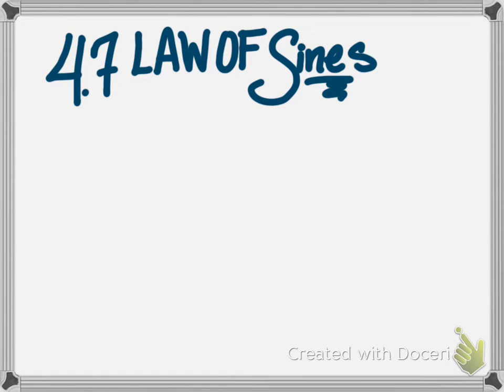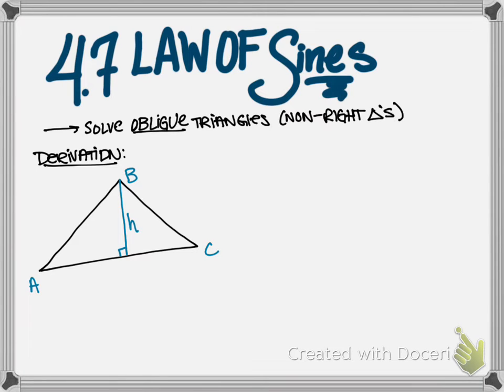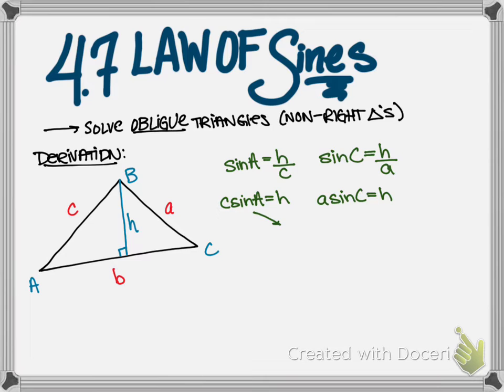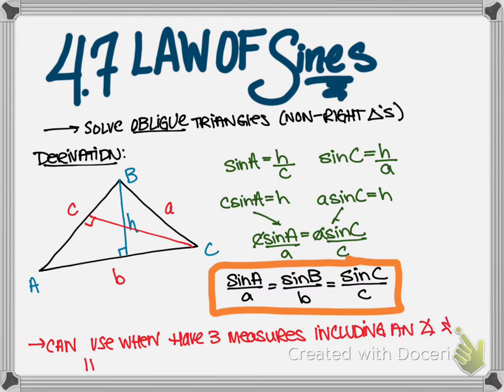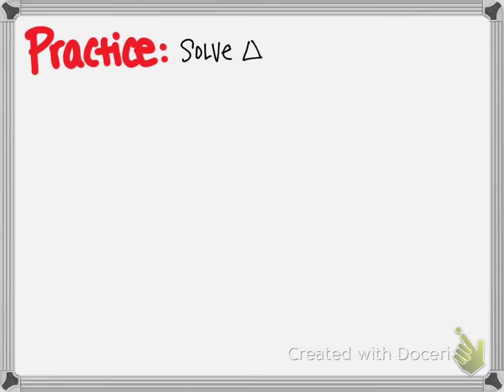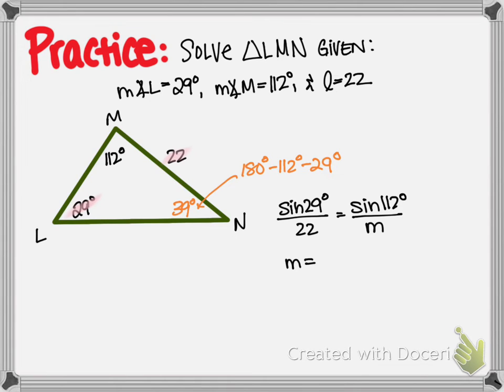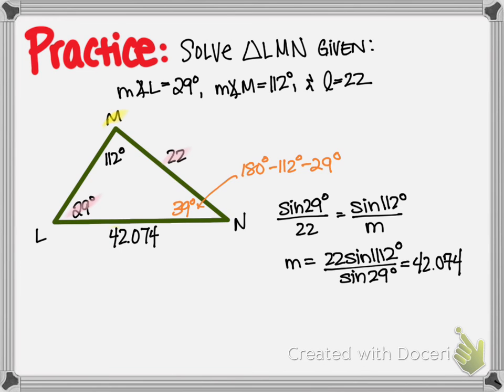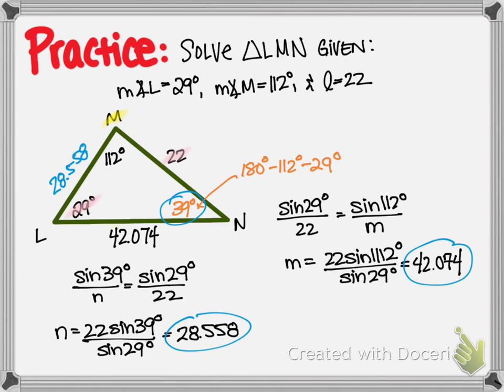Law of sines - derivation and example